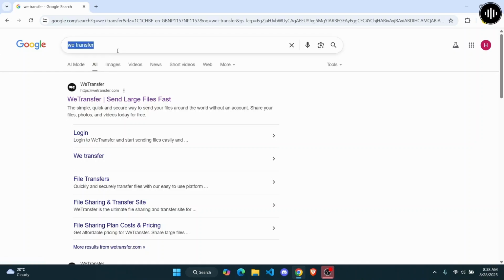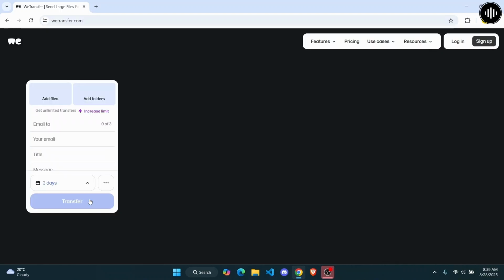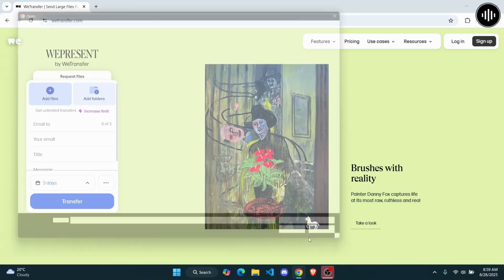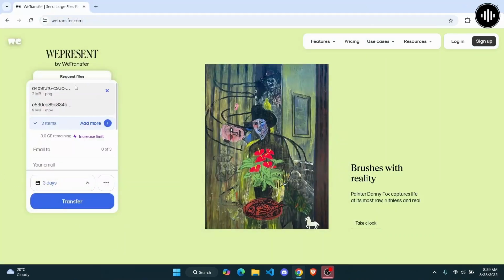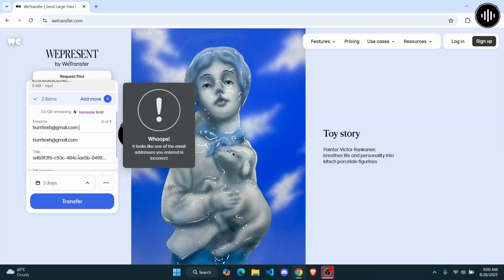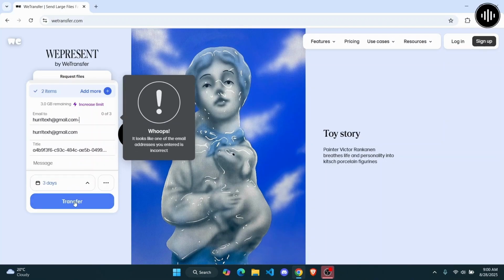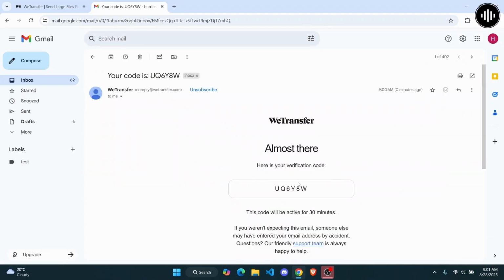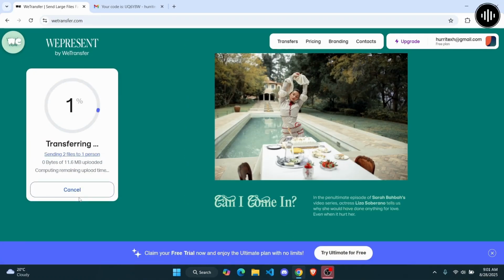How To Use WeTransfer To Send Files?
Want to send large files easily using WeTransfer? This video will guide you through the steps on how to use WeTransfer to send files quickly and securely. Whether you're asking, "How do I send files using WeTransfer?" or need help with the file transfer process, this tutorial has you covered. Learn the steps to upload, share, and manage your files effortlessly. Watch now to see how you can send files using WeTransfer today!

Timestamps:
00:00 How To Use WeTransfer To Send Files
00:06 How Do I Send Files Using WeTransfer?